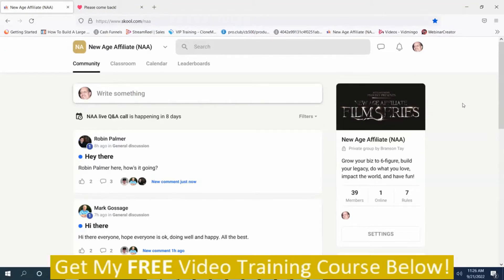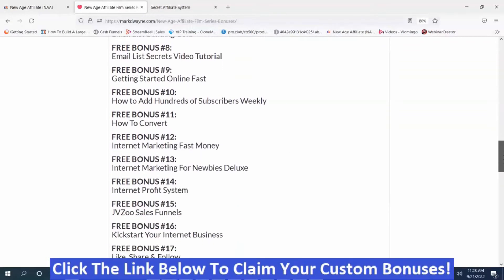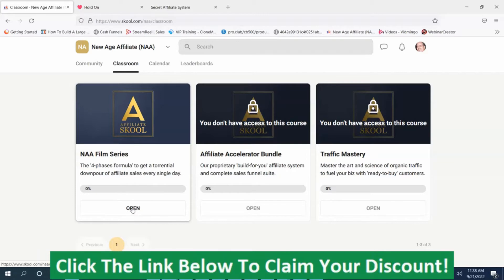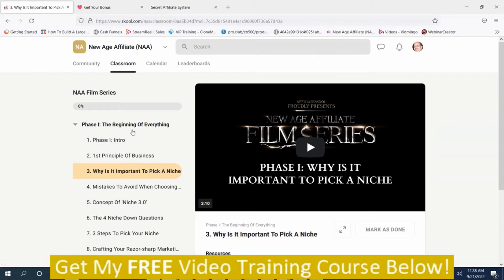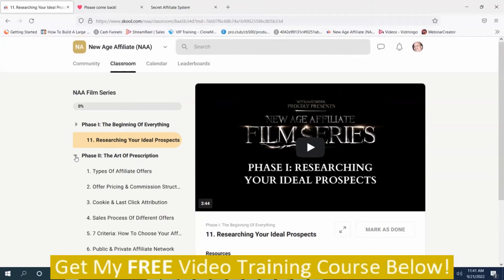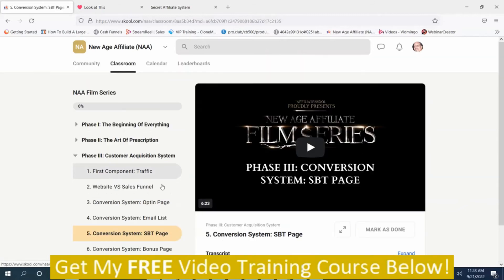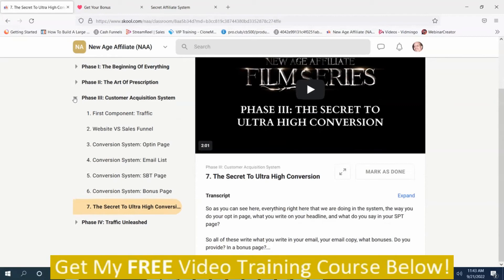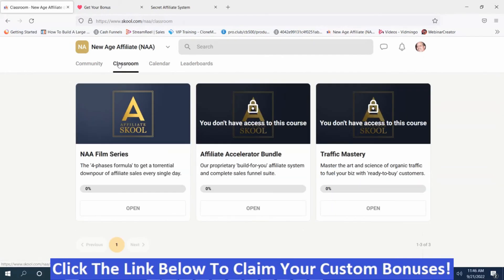New Age Affiliate Film Series Review Demo - New Age Affiliate Film Series Review and Demo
If you're interested to learn more about the New Age Affiliate Film Series Review Demo please click:

The video is showing New Age Affiliate Film Series Review Demo but also tries to cover the following subject:
- New Age Affiliate Film Series Review
- New Age Affiliate Film Series Review and Demo
- New Age Affiliate Film Series Bonuses

One thing I noticed when I was researching details on the New Age Affiliate Film Series Review Demo was the absence of pertinent information.
New Age Affiliate Film Series Review Demo is a subject I know something about. This video for that reason should be relevant and of interest to you.
Follow our video clips regarding the New Age Affiliate Film Series Review Demo and also various other similar subjects on
If you were searching for more info about New Age Affiliate Film Series Review or New Age Affiliate Film Series Review and Demo did this video assist?

Our goal is to help you make the best purchasing decisions, however, the views and opinions expressed are ours only. As always, you should do your due diligence to verify any claims, results, and statistics before making any purchase.